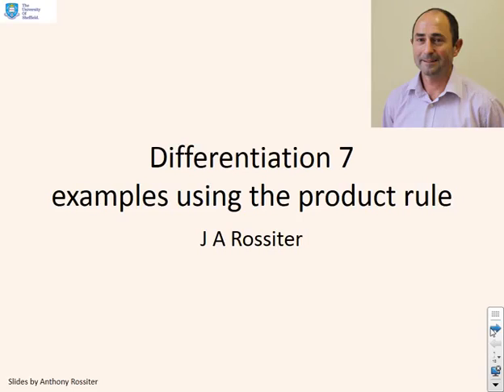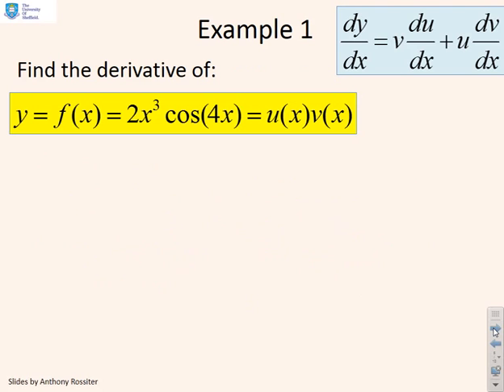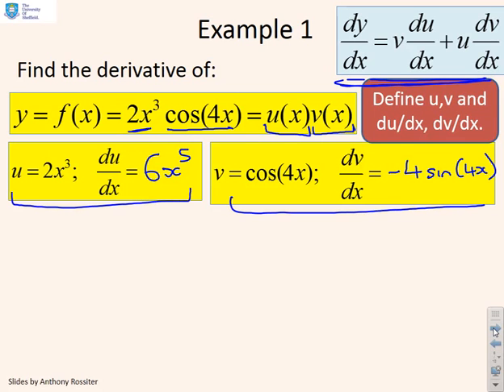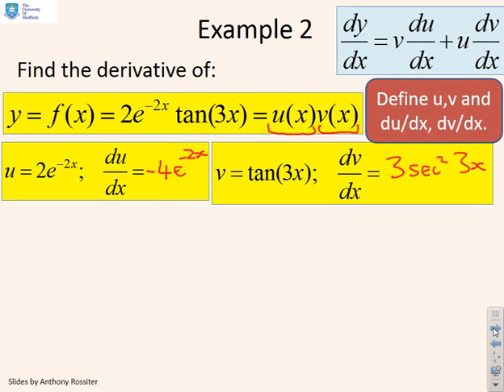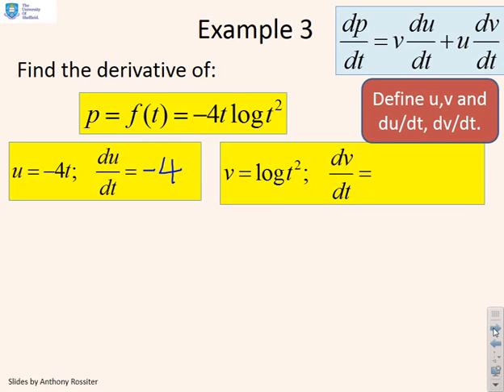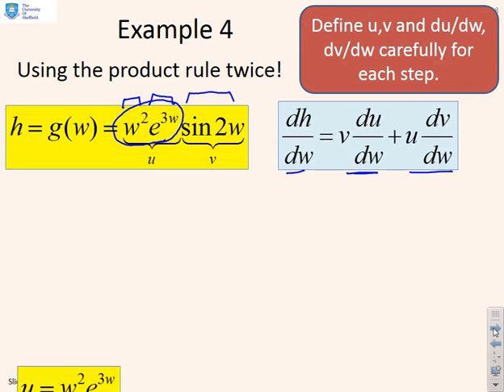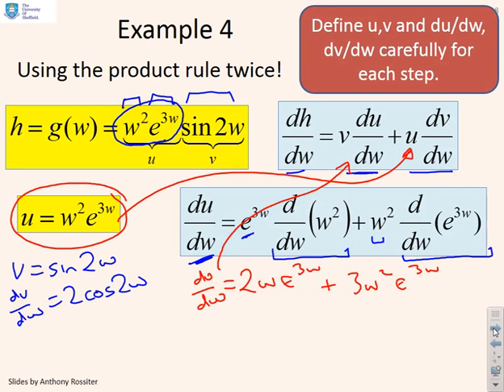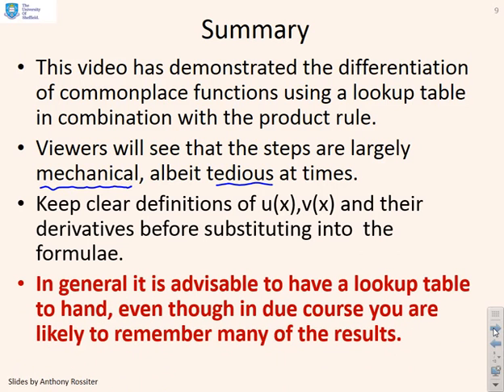Differentiation 7 - worked examples with the product rule.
Assumes that derivatives of common functions are known and stored in a table. Uses several numerical examples to show how the table in combination with the product rule can be used to find derivatives of commonly encountered functions.  NOTE, OBVIOUS TYPO AROUND 2 min 30-3min 30 where author writes 6x to the 5  rather than 6x squared.